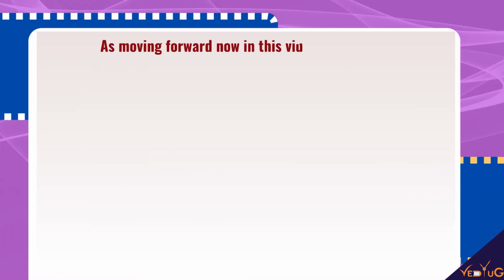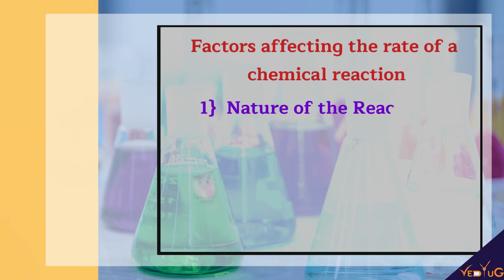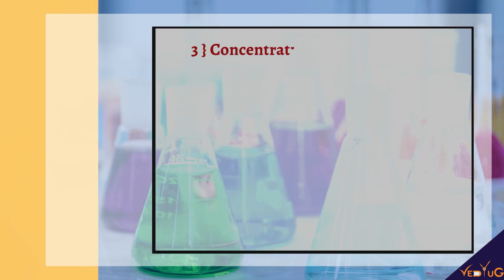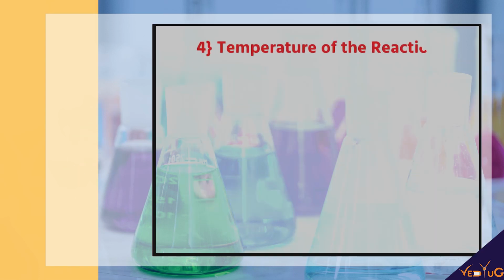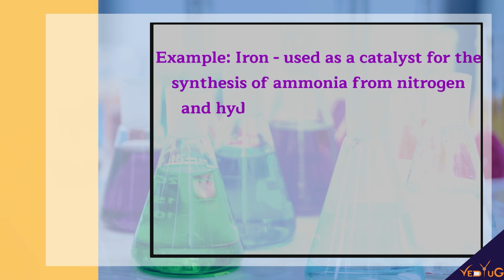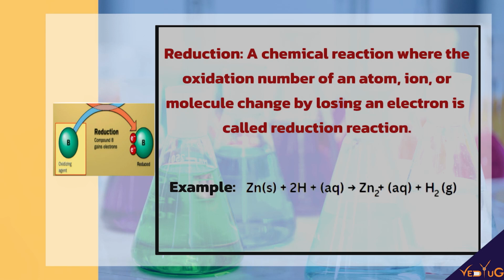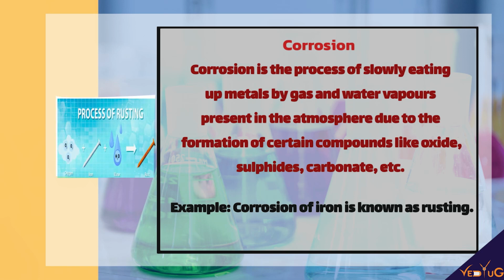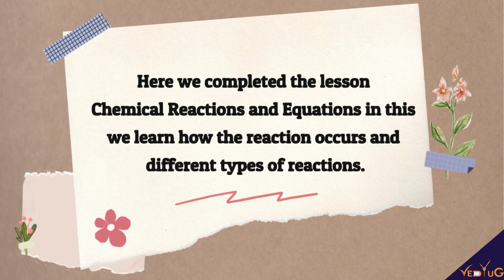"Unveiling the Magic: Chemical Reactions and Equations-II| 10th Science Lesson"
🧪✨ Join me in this captivating 10th Science lesson as we unravel the secrets behind chemical reactions and equations. From understanding the basic principles to mastering the art of balancing equations, this tutorial is your gateway to acing your exams.

🔍 Key Lesson Highlights:
1️⃣ Introduction to Chemical Reactions: Explore the fascinating world of chemical changes and the indicators that signal a reaction.🌟 Ready to embark on a scientific journey? Whether you're a student gearing up for exams or simply curious about the wonders of chemistry, this lesson is tailored for you!

📱 Don't forget to download the Vedyug app from the Play Store for a deeper dive into your studies and follow us on Instagram and Facebook for the latest updates and educational news. Let's make learning a holistic experience! 🚀📚